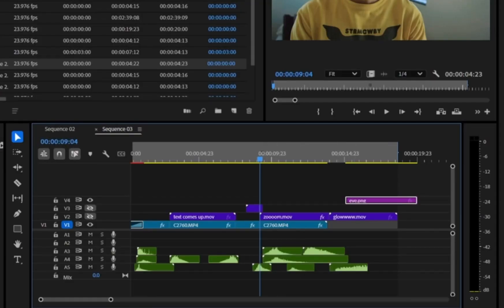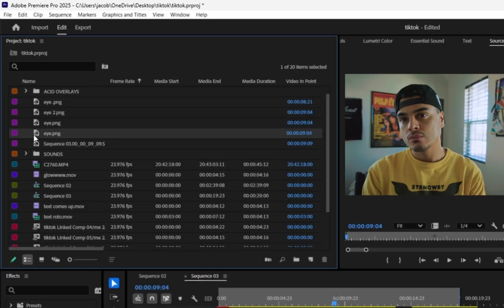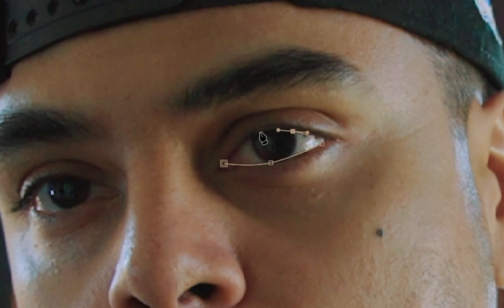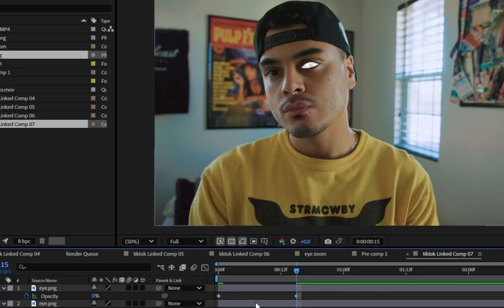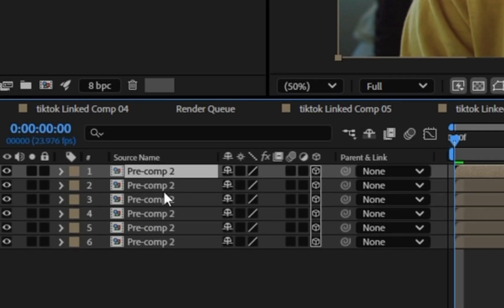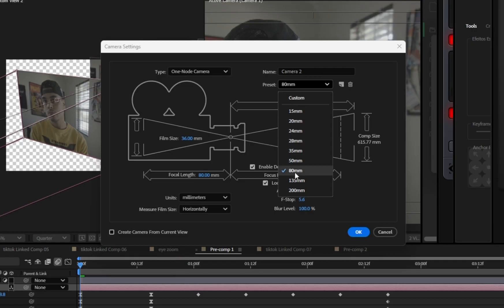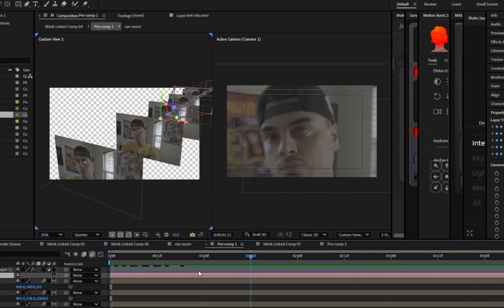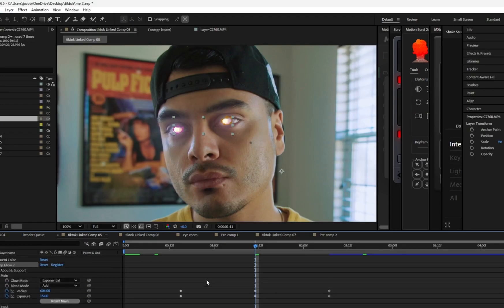Infinite Zoom + Eye Glow Effect Tutorial in Under 2 Minutes!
For users with a solid understanding of Adobe Premiere and After Effects.